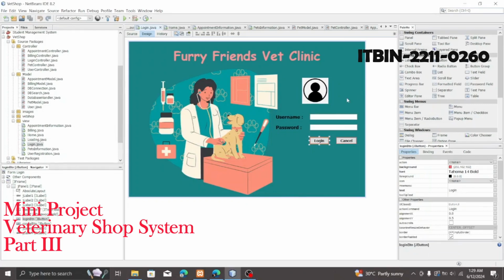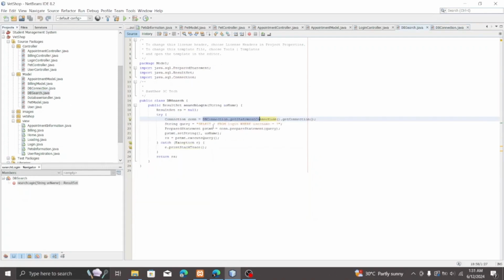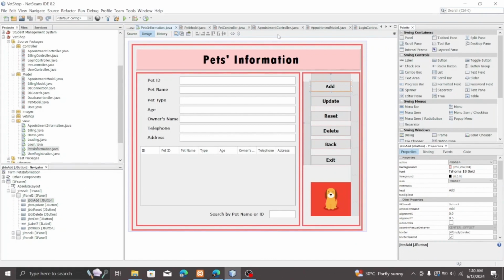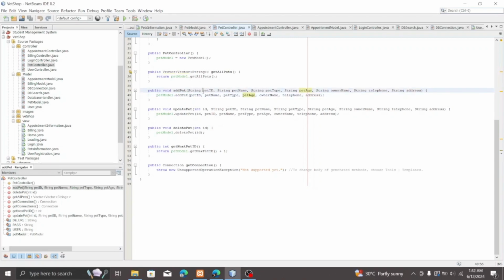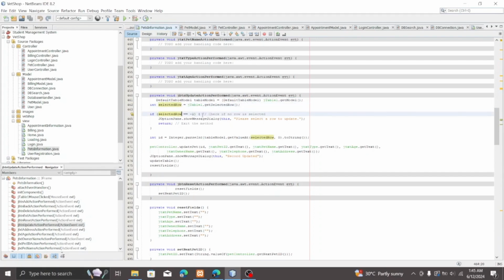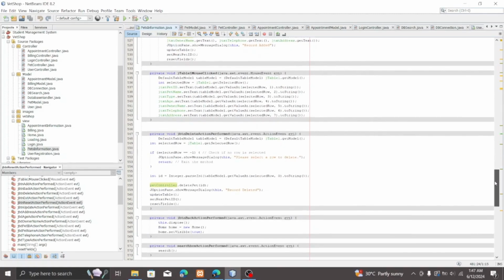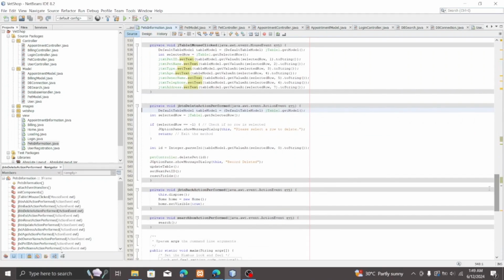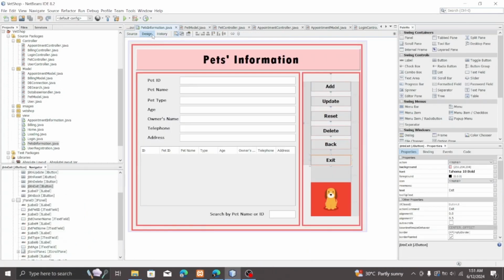Mini Project - Veterinary Shop System using Netbeans Part III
This project is about a System that is suitable for a Veterinary shop and I used Netbeans and MySQL to implement this project.
Name - Perera W.A.P.Y
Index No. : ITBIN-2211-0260